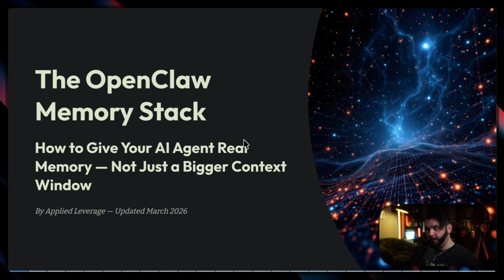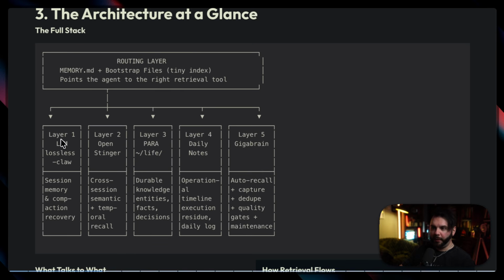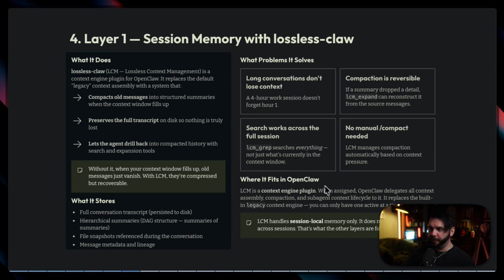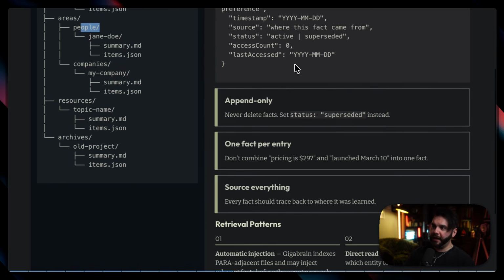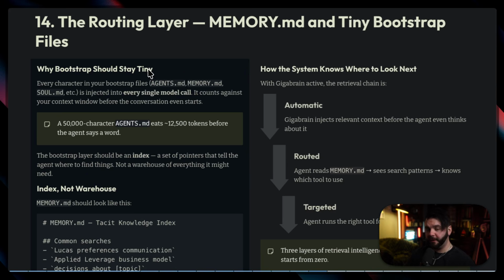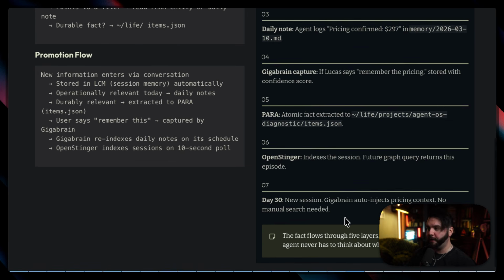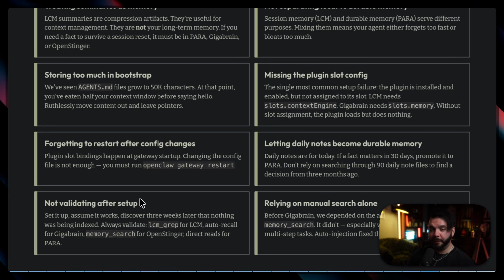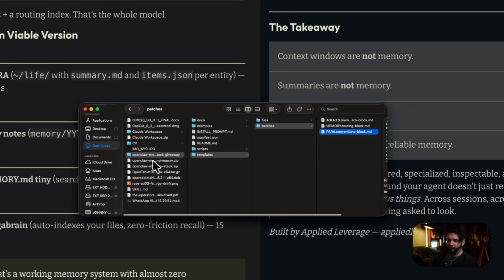The 5 Layer OpenClaw Memory System That NEVER Forgets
I kept running into the same problem building AI agents: they don’t actually remember anything.

Even with massive context windows, agents forget things constantly. Start a new session and it’s like they’ve never met you before. Most “memory systems” are just hacks — summaries, giant vector databases, or messy memory blobs that break over time.

So I built a real memory architecture for my OpenClaw agents.

In this video I walk through the entire system: a 5-layer memory stack that gives AI agents durable knowledge, cross-session recall, operational logs, and automatic memory injection — without bloating the context window.

🔥 KEY TAKEAWAYS:

- Why context windows are NOT real memory
- Why most AI agent memory systems fail
- The 5-layer architecture that gives agents real recall
- How session memory, cross-session memory, and durable knowledge work together
- Why automatic recall (Gigabrain) fixes the biggest AI memory bottleneck
- How to build a memory system that survives across sessions, days, and months

🚀 THE OPENCLAW MEMORY STACK:

✅ Session memory with lossless context management
✅ Cross-session recall using a bi-temporal memory graph
✅ Durable knowledge stored in structured files (PARA system)
✅ Daily operational logs that preserve execution history
✅ Automatic memory injection before every prompt

Instead of one giant memory blob, each layer solves a different problem — and together they give AI agents something close to actual memory.

This is the architecture we’re now using across our OpenClaw agents.

If you’re building AI agents, this will completely change how you think about memory.